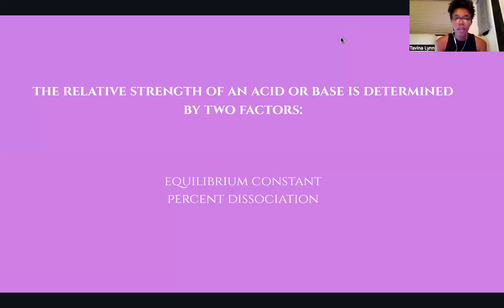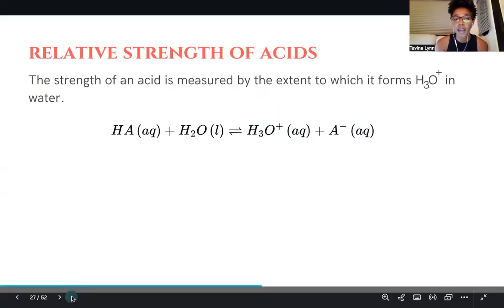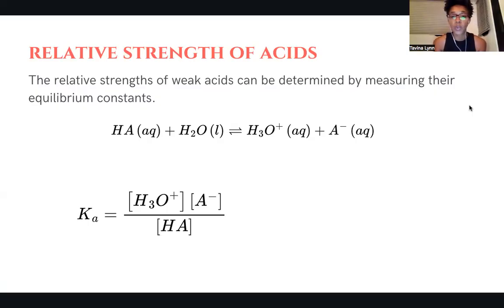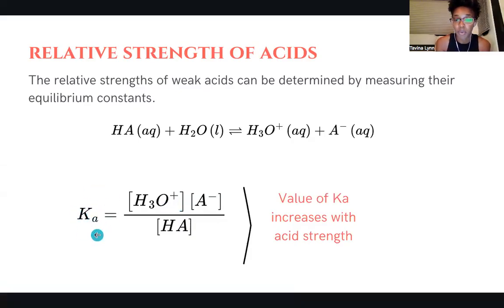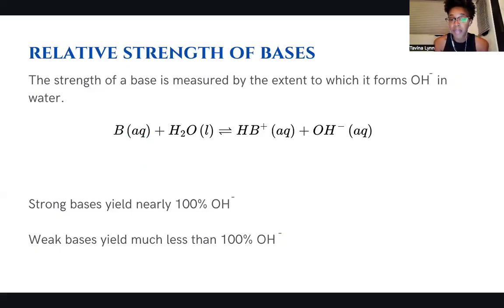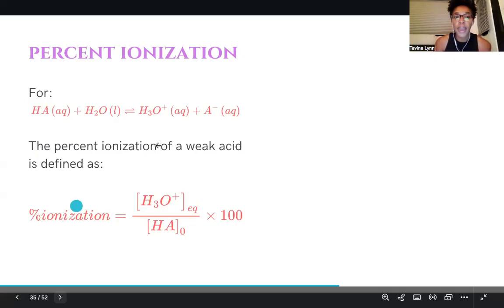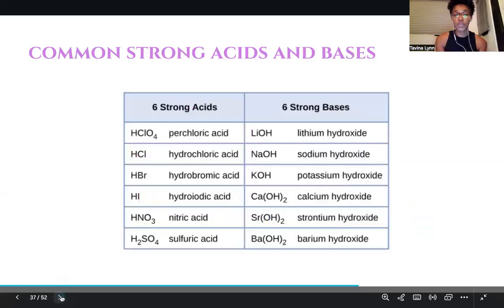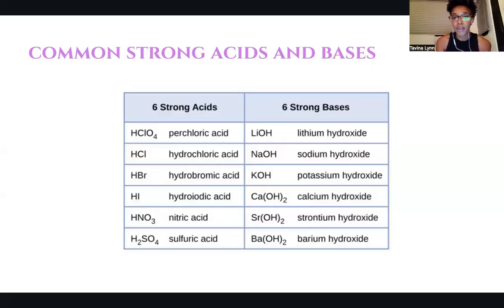Acid-Base Chemistry Part 4 - Relative Strength of Acids and Bases